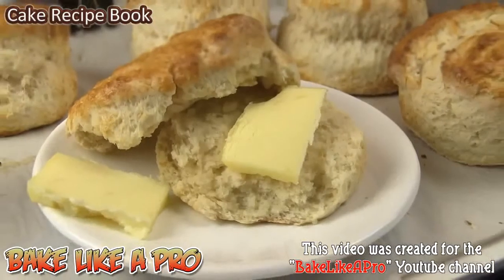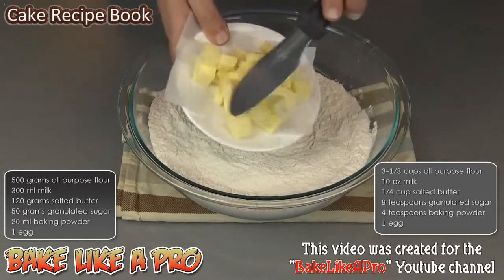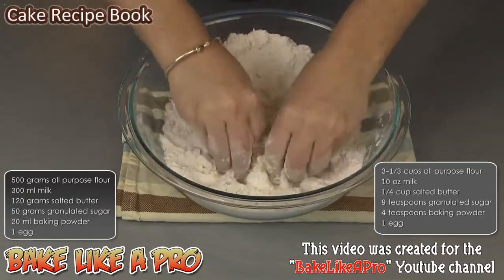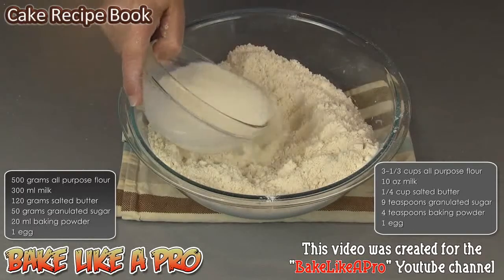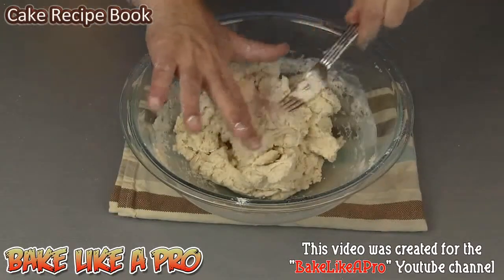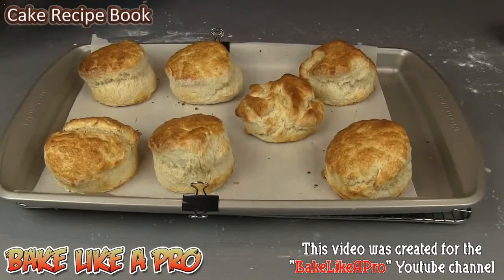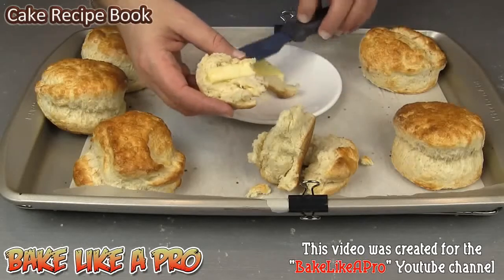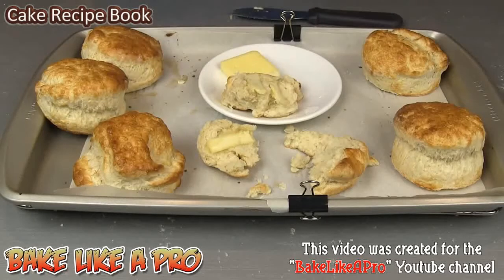My Best All butter biscuits recipe !